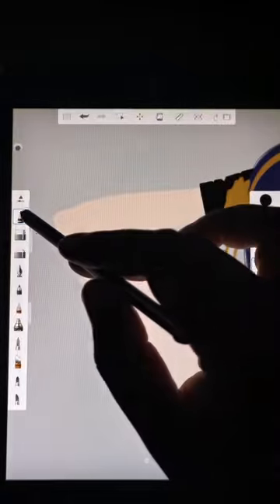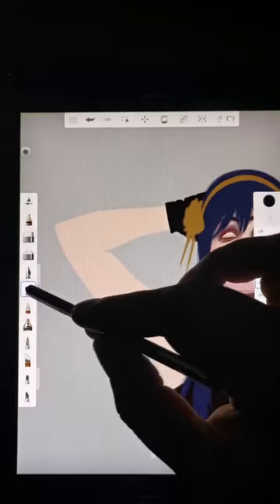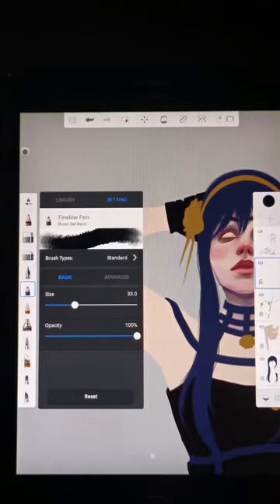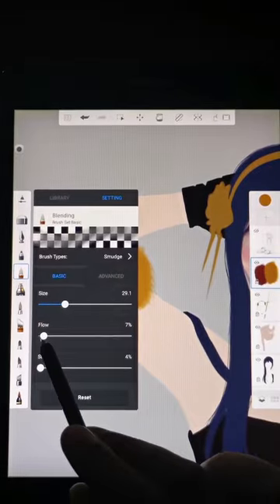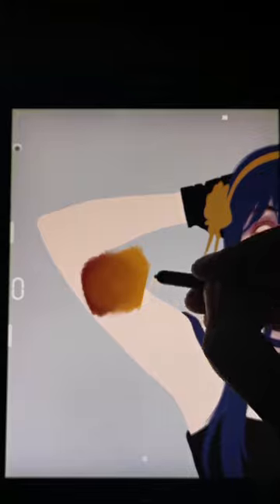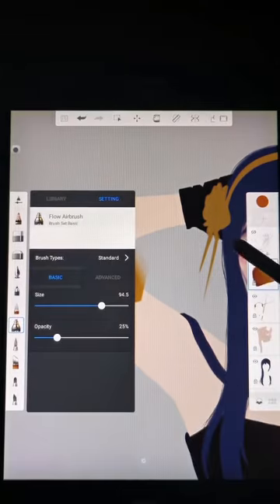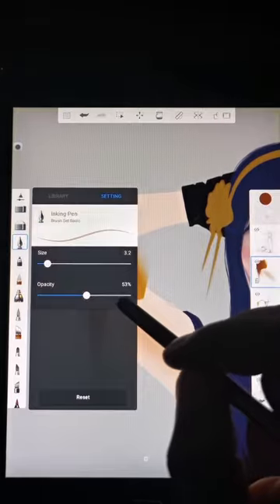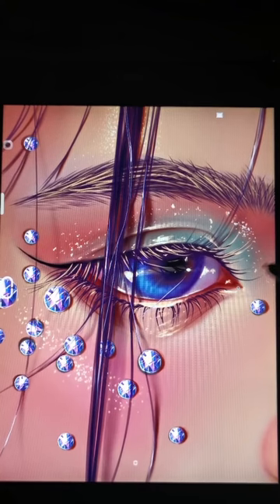Brushes I use [Autodesk Sketchbook]